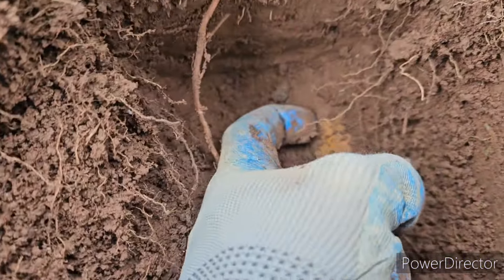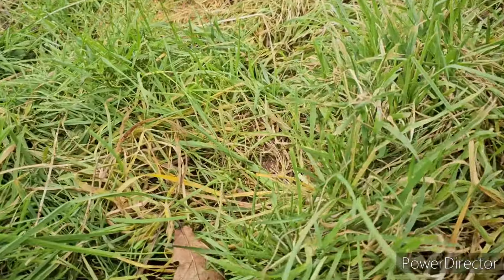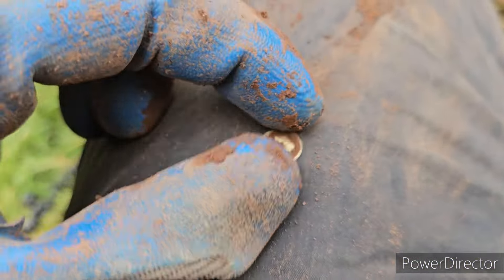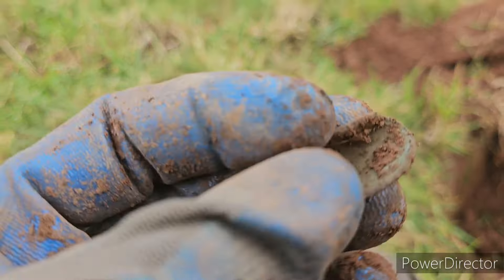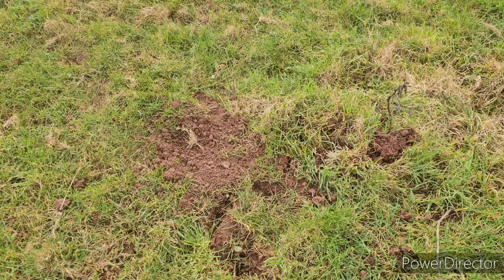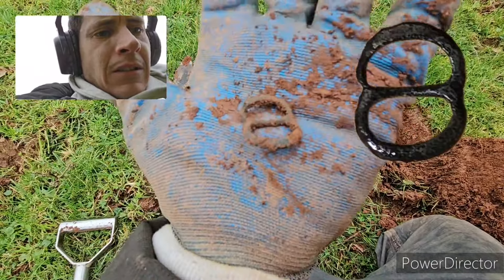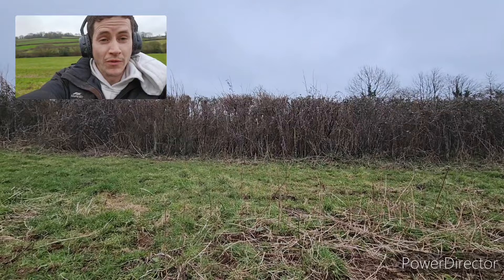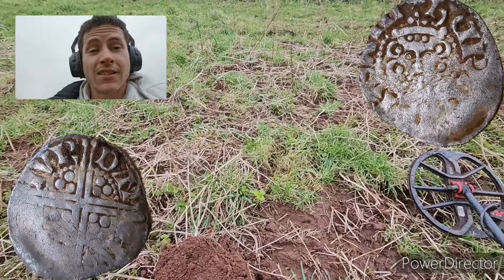Shocking Discovery: Illegal Metal Detectorists on My Land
Dive into the thrilling world of metal detecting on my exclusive permission, where the hunt for hidden treasures unfolds under the moonlit sky! 🌌 Join me as I tackle the challenge of night hawkers, ensuring the preservation of our historical artifacts. 🕵️‍♂️✨